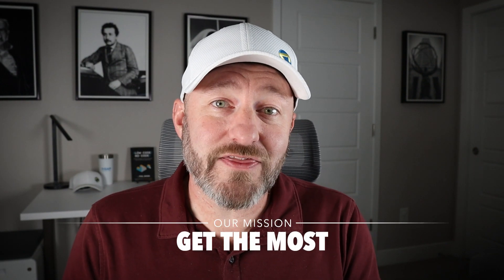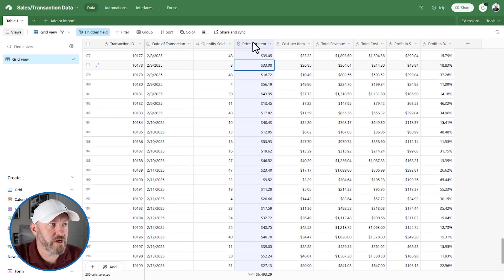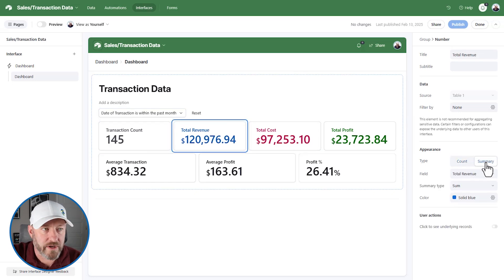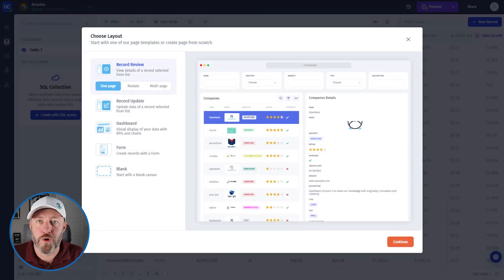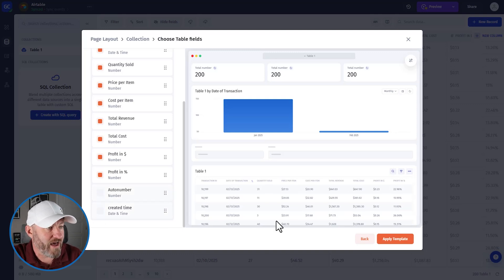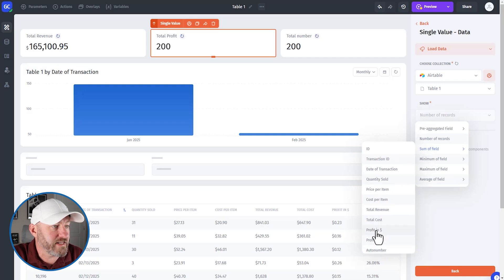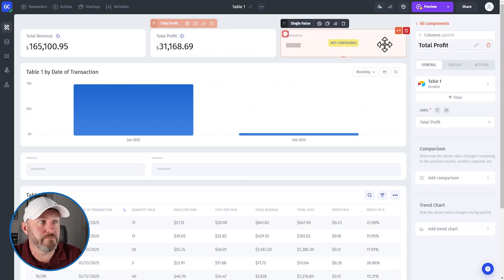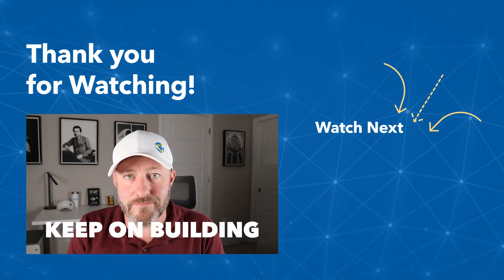How to Use Formulas in a Dashboard with Airtable Data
Are you struggling to extract insights from your Airtable data? In this video, we’ll show you how to effectively implement formulas and build dashboards to generate powerful insights using Airtable and Jet admin.

🔥 What You’ll Learn:

- How to create time-sensitive calculations in Airtable
- Pro tips for constructing actionable dashboards
- Methods to generate and share insights with your team
- Strategies for managing users and permissions in Airtable

🚀 Boost Your Airtable Analytics with Jet Admin (Free to try)

⏰ Timestamps:

00:00 - What this video covers
02:04 - My Airtable data set
04:10 - My problem with Airtable interfaces
04:58 - Why the formula calculation doesn't work in interfaces
08:03 - How Jet Admin solves this problem
09:07 - Building dashboards in Jet Admin
10:00 - Changing value calculations
11:28 - Calculating total profit as a percent
13:25 - Enable Formulas in Jet Admin
14:37 - Comparing outputs
15:43 - Final thoughts and how to get more help

📞 Are you finding it complicated?
GAP Consulting is here to help you. Book a FREE Inquiry Call with us.